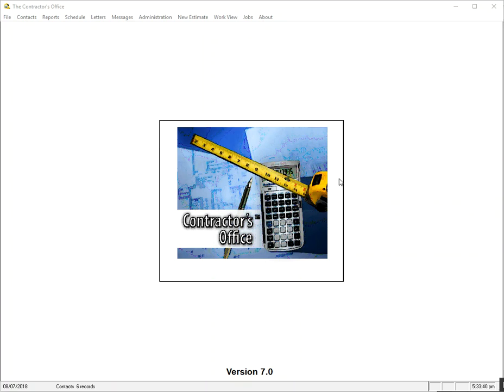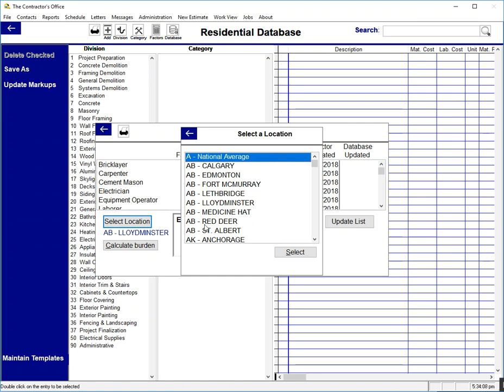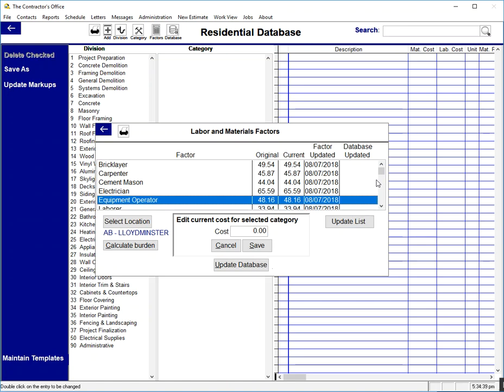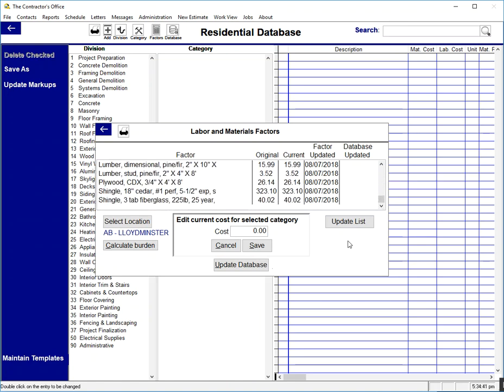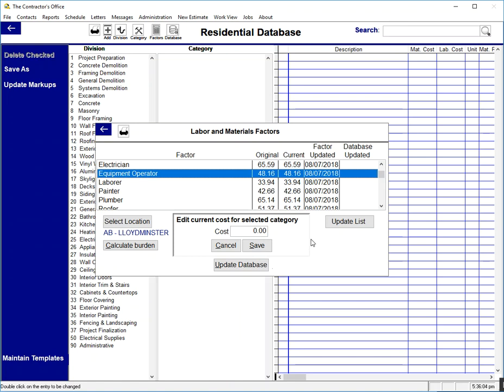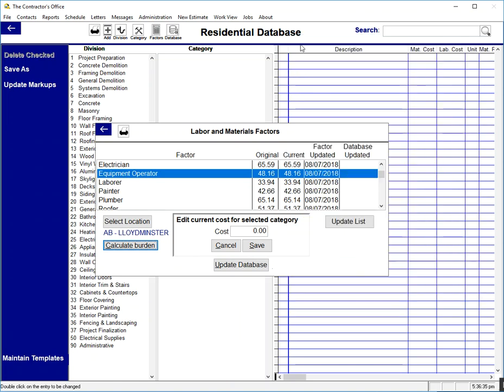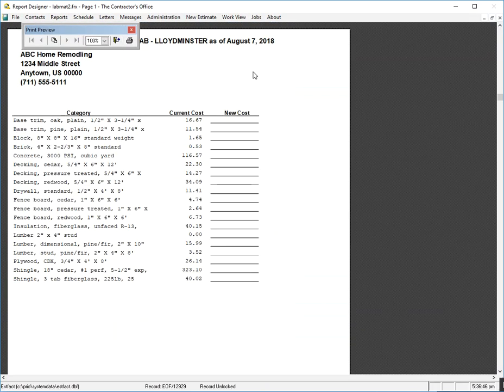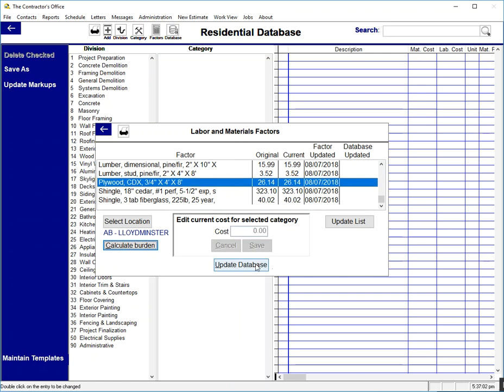v7 maintaining cost database acuracy